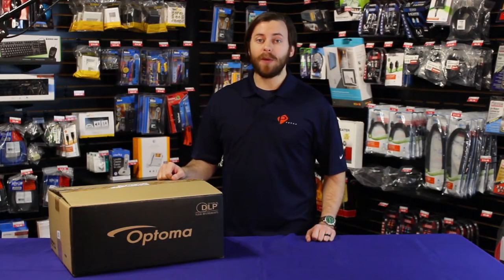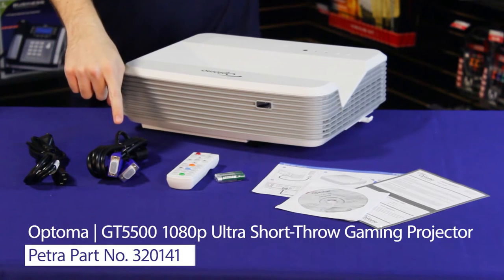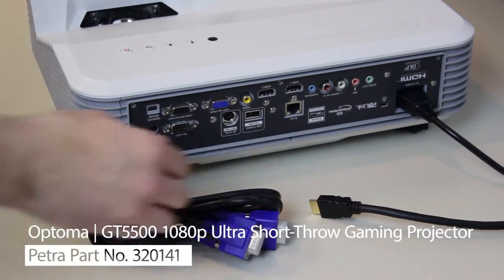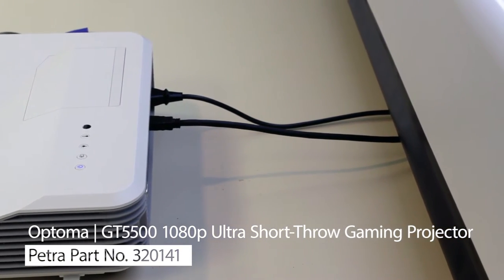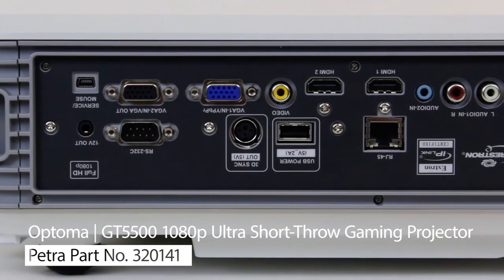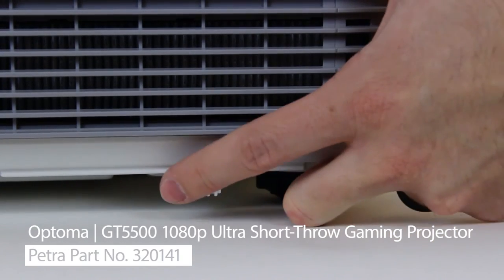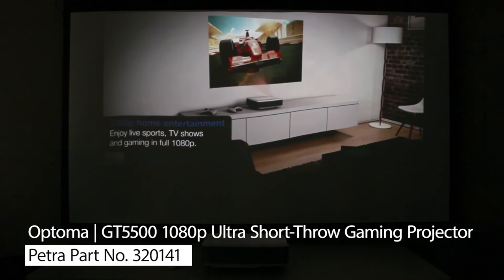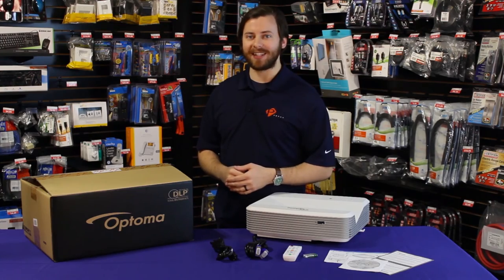Spotlight On Optoma's GT5500 1080p Ultra Short-Throw Gaming Projector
See what's inside the GT5500 box.